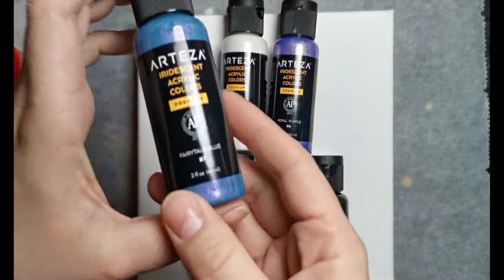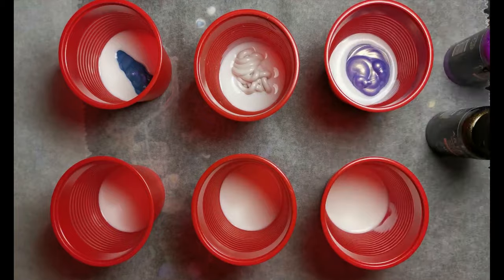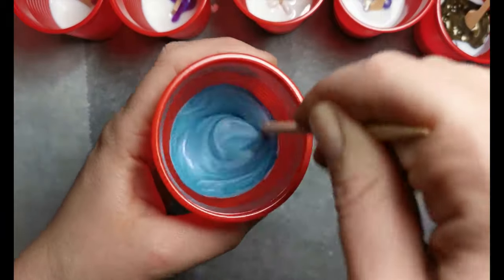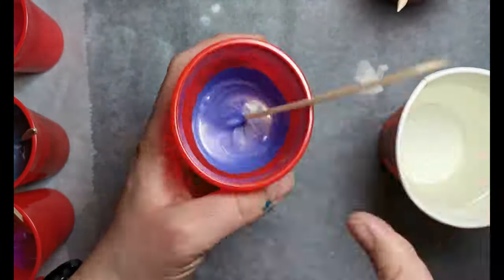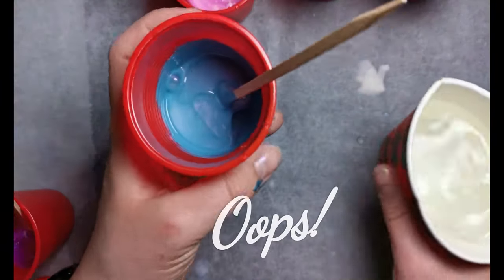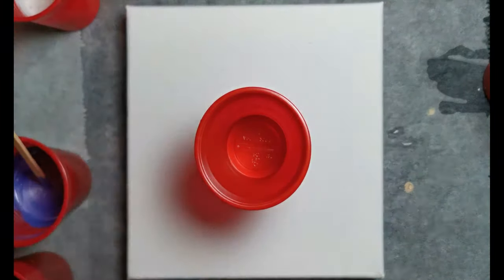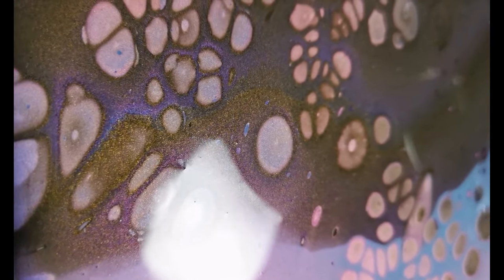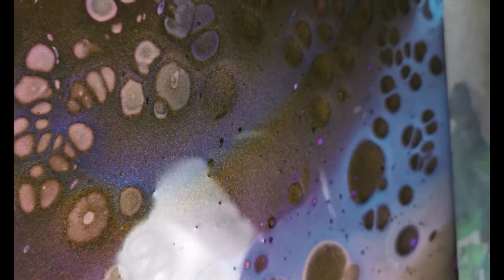(78) [4K] Arteza Iridescent Acrylics paints - Review - Space / Galaxy painting - Acrylicpouring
I got to try-out these new Iridescent Acrylics by Arteza (Not Sponsored, Not getting paid). I was already amazed by the paint when I used it in Jungle. Now I wanted to try to do a Galaxy pour with these, and only these! The end result is incredible! The hidden rainbow is so beautiful!

Arteza Iridescent Acrylic Colours used:
- fairytale blue
- playful pink
- royal purple
- glowing peach
- electric plum
- fancy black